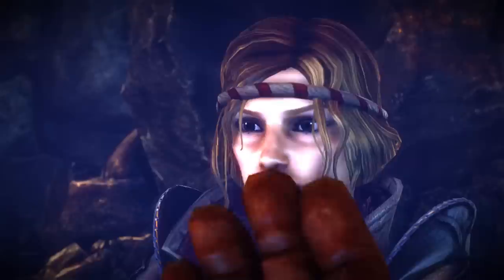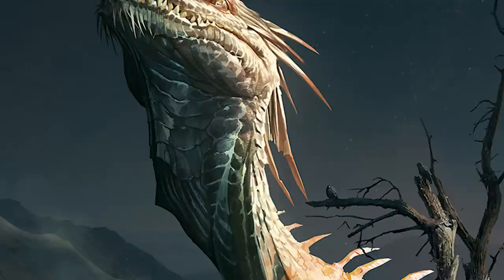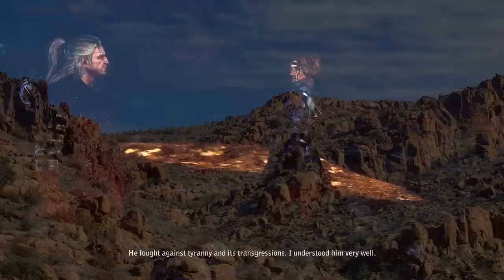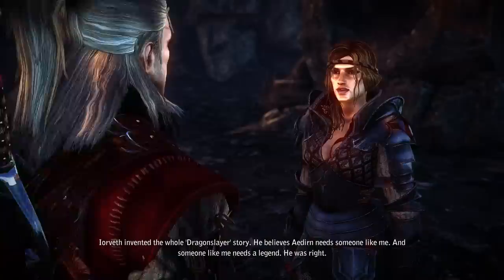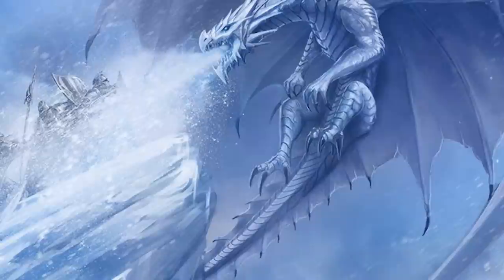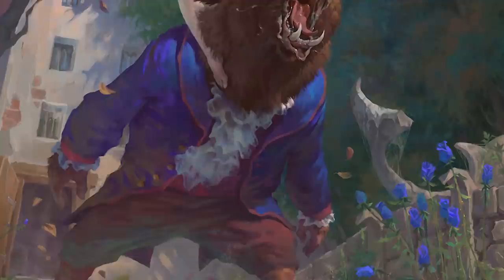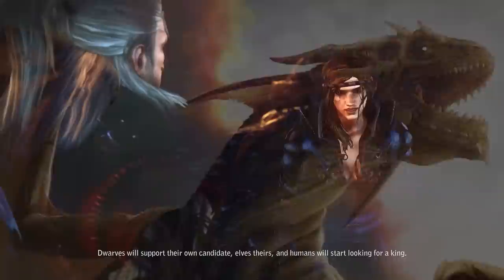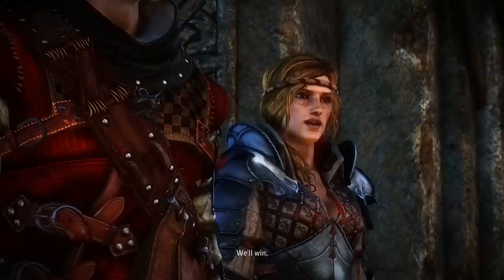What Are The Dragon Types? - Witcher Lore - Witcher Myths - Witcher 3 lore - Witcher Monster Lore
What are Dragons types in the Witcher? In this video I try my best to explain the all of the Dragon types and how each witcher dragon type is different. I will go over prominent Dragons, the Dragons effect on the witcher games, Myrgtabrakke, Ocvist, Villentretenmerth, Zerrikanterment, Saesenthessis and many other Dragons! I will also discuss which witcher dragon breed each dragon belongs to and discuss the witcher dragon environments.

A quick disclaimer - A lot of these videos use information from the witcher wiki, in some cases I do read directly from the pages, I do always make sure to include my own thoughts and other information I know myself, but I just want to make sure everyone is on the same page here. Even though I use information from the wiki, I do still create the videos, with time, effort and a lot of editing! The idea behind the lore videos is to present to information to you guys in a fun and more interesting way then you guys having to get the information from pages and read it yourself. If anyone isn't okay with this I apologise, but since day one I have always said where I get the information from. Thank you for reading.